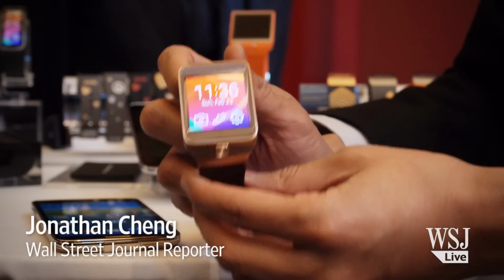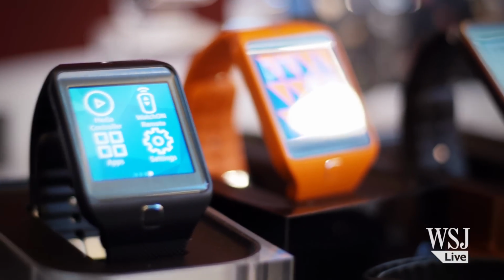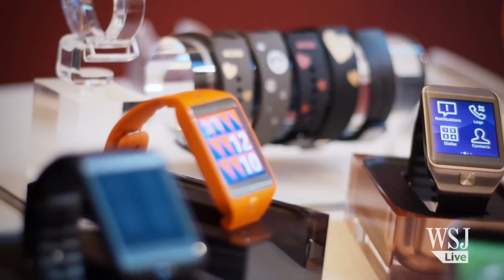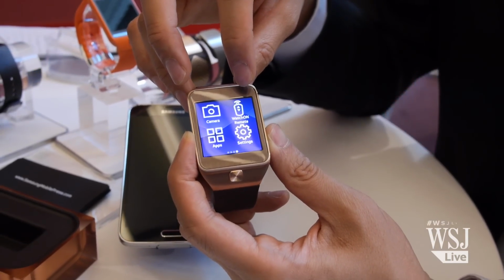New Samsung Gear 2 Smartwatch | Mobile World Congress 2014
Samsung unveiled the latest version of its Gear smartwatch at Mobile World Congress on Monday. In this latest update, the watch has dropped Android in favor of the Tizen operating system, which Samsung is developing.